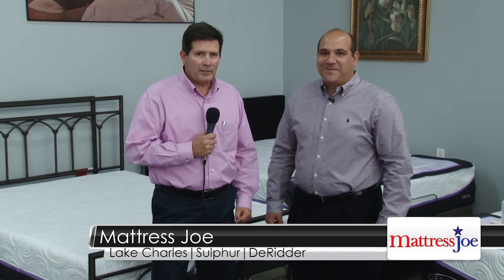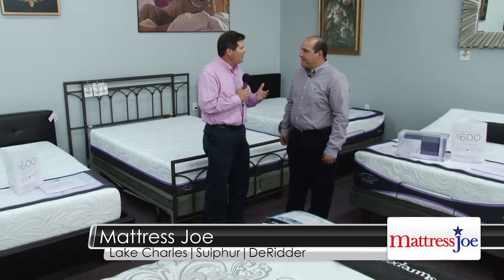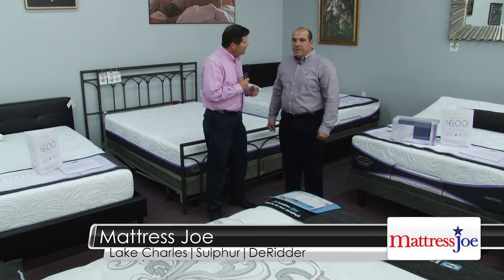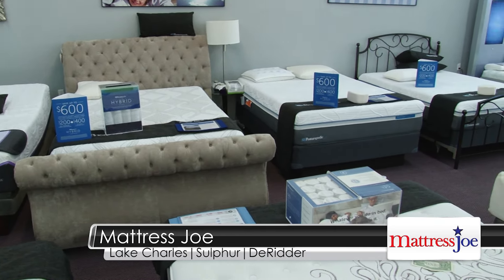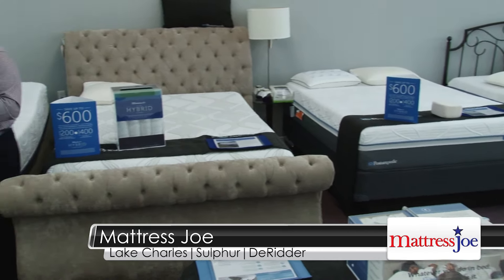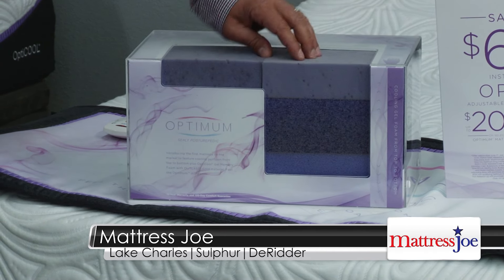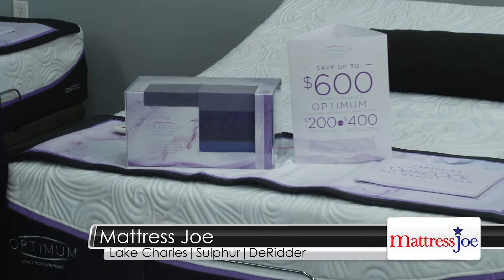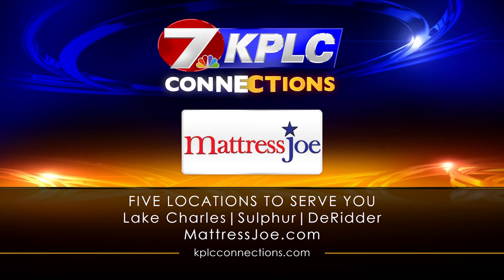Mattress Joe in Lake Charles is offering specials for July 4th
Mattress Joe offers all brands of mattresses with locations in Lake Charles, DeRidder & Sulphur, Louisiana